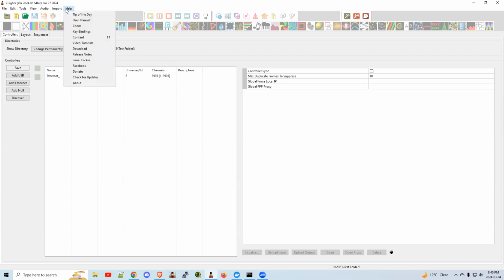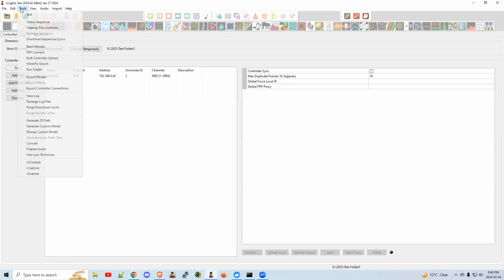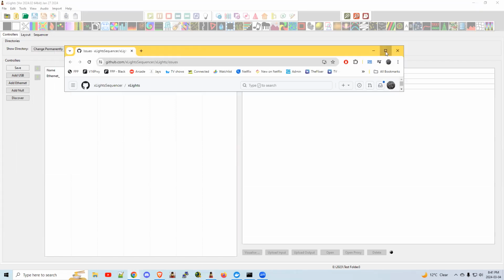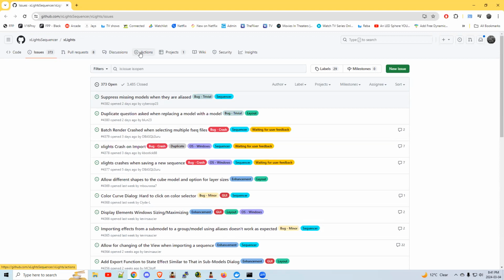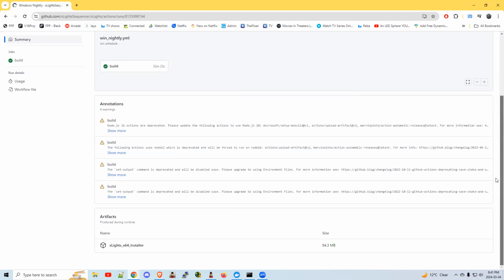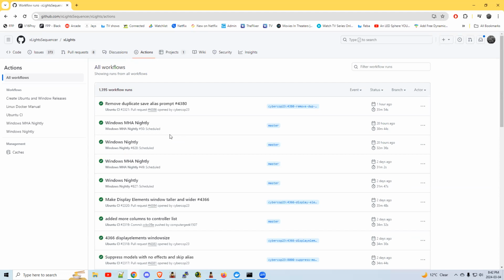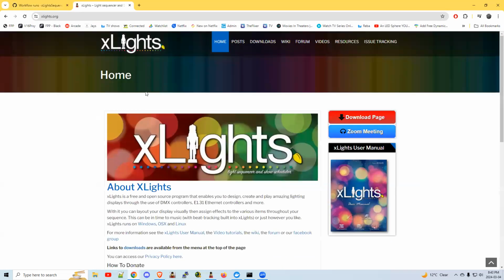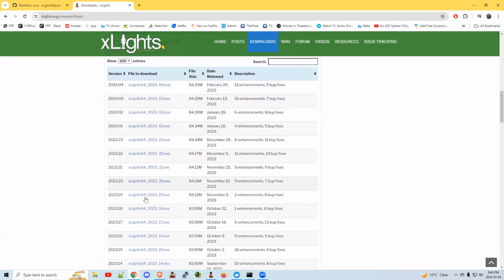xLights Bonus Gem: Bugs, Betas and Crashes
For slightly advanced users ... how you can help with submitting bugs, downloading and using the nightly betas and how to submit bug reports.
Warning: Some nightlys can come at risk as they have not been truly reviewed and may contain "more" bugs. Be aware that you may need to rollback.